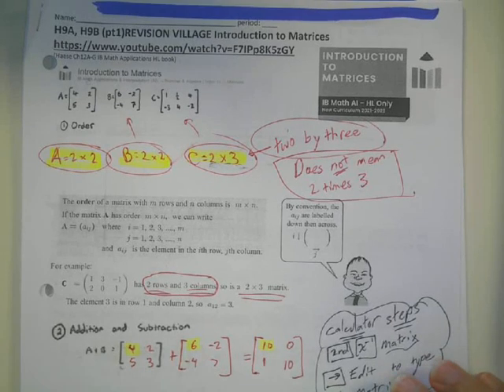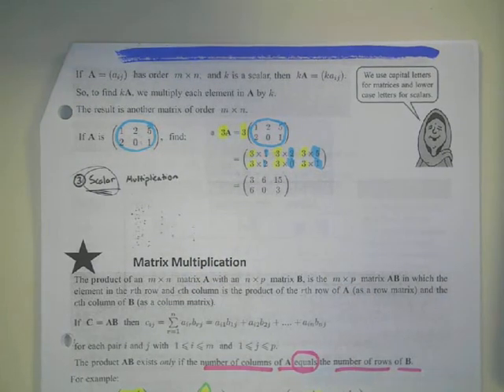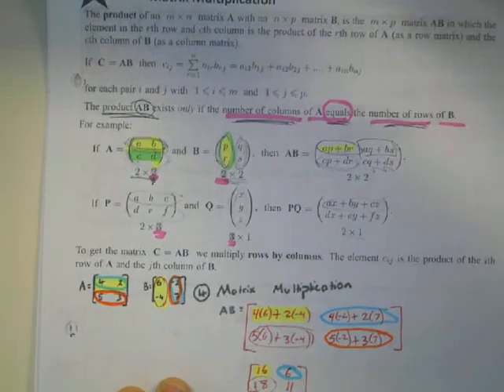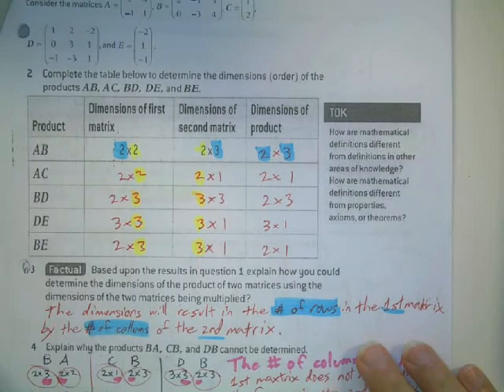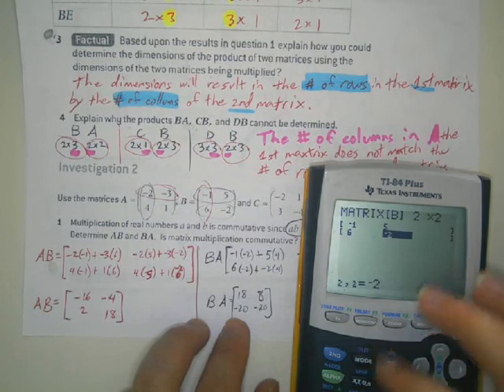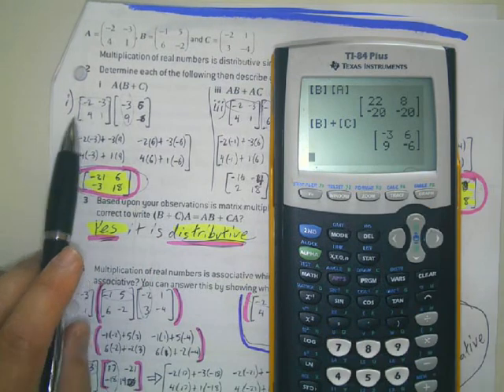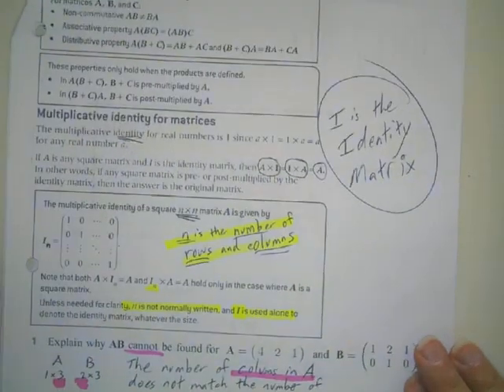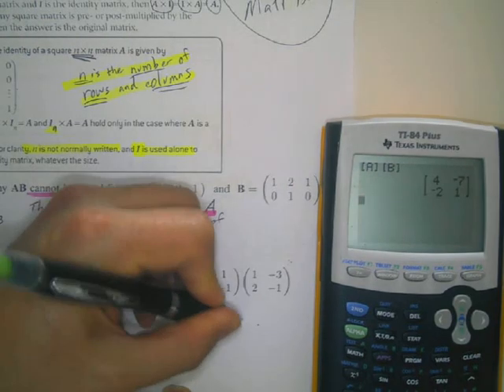H9A H9B Introduction to Matricies, Revision Village